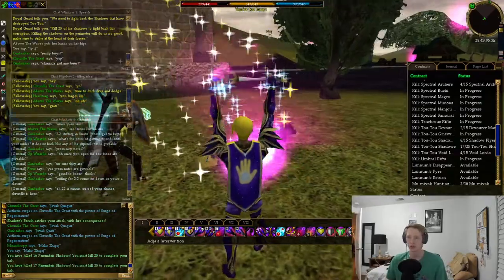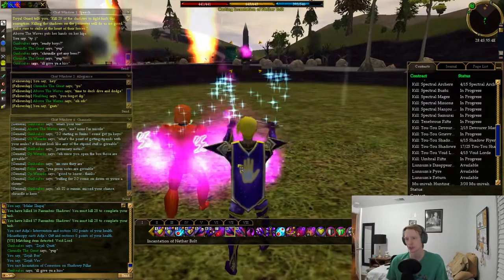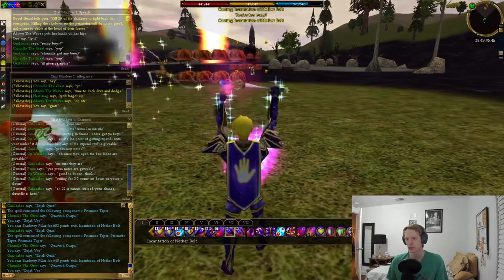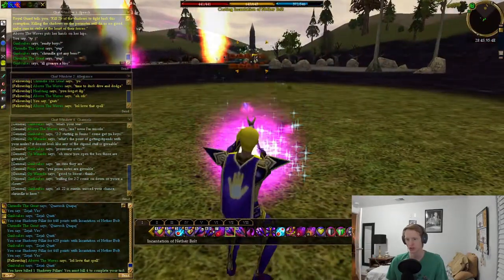Tou Tou Kill Tasks | Asheron's Call Gameplay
Today I am bringing you a walk through of the tou-tou kill tasks. Tou Tou was destroyed by high level shadows and now we're going back to destroy them. This is a great quest to do for legendary keys, experience, and luminance. I recommend completing this in a group, but it can be done solo if you wanted to. I hope you enjoy the video!